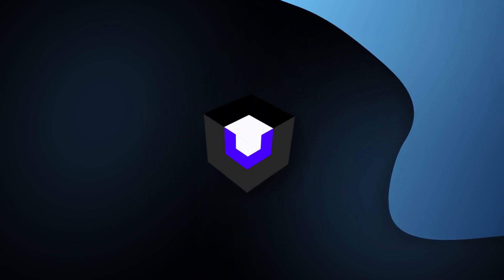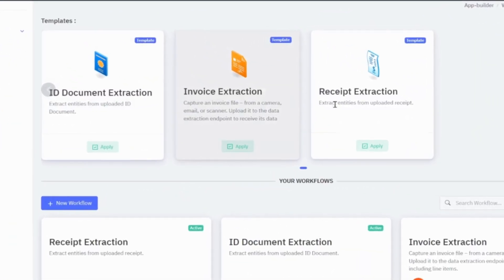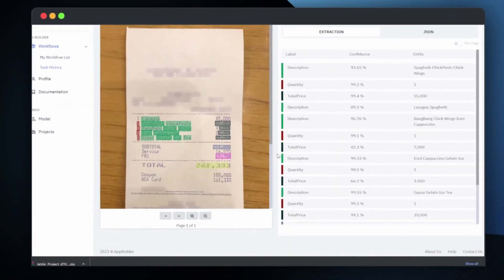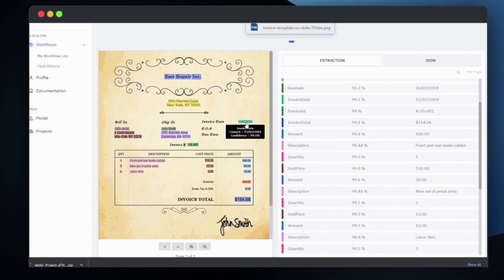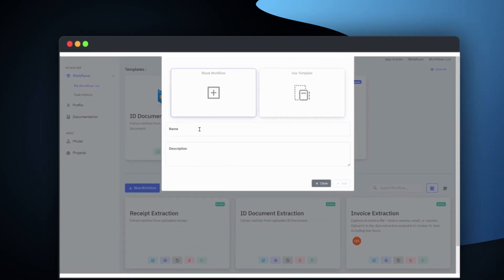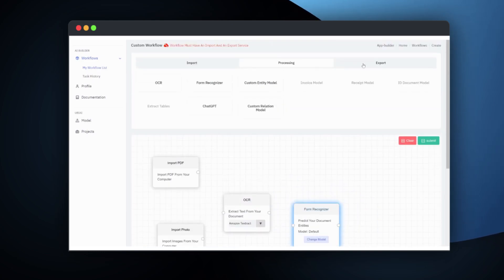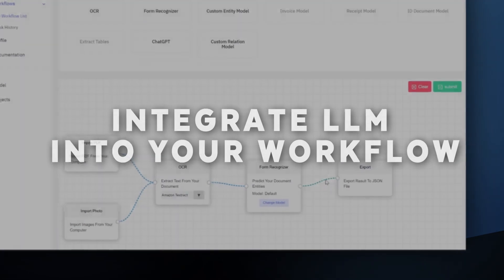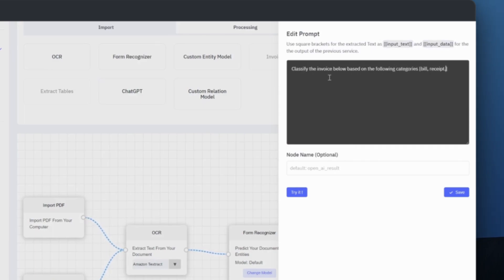Introducing AI Builder: the A.I engine for building intelligent document applications